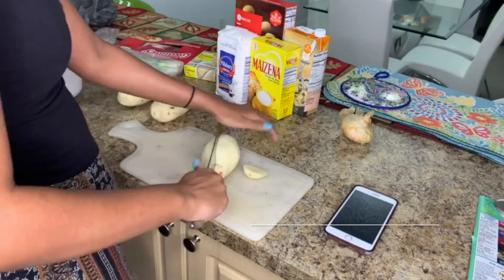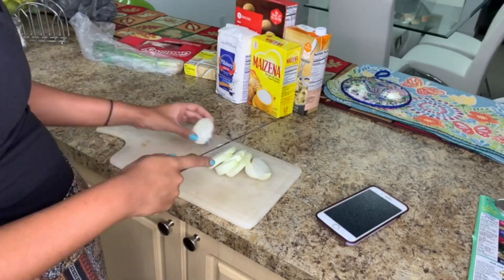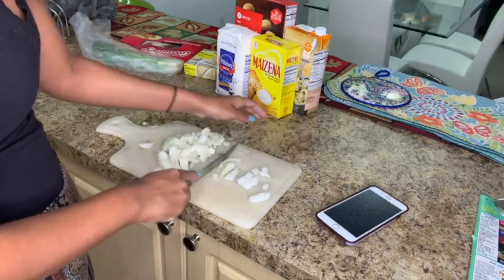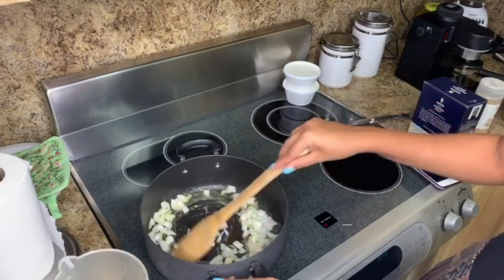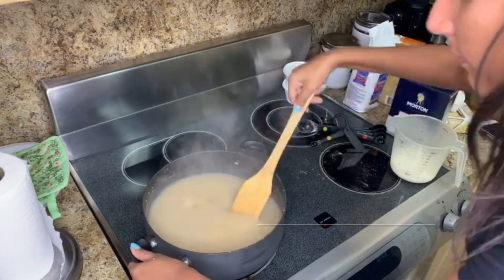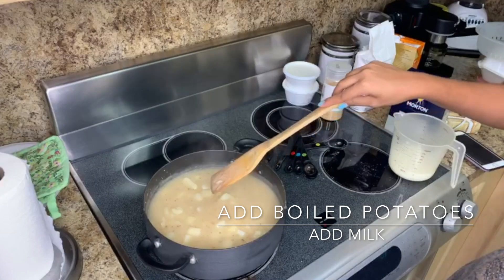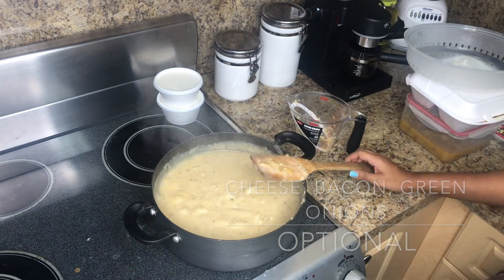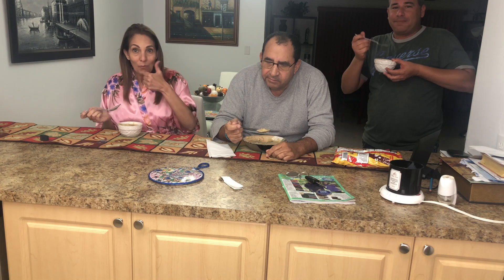Chili's BAKED POTATO SOUP | Recipe to follow at home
ingredients:

2 medium potatoes
3 tablespoons butter
1 cup white onion, diced
2 tablespoons flour
4 cups chicken stock
2 cups water
1/4 cup cornstarch
1 1/2 cups instant mashed potatoes
1 teaspoon salt
3/4 teaspoon pepper
1/2 teaspoon basil
1 cup milk
1/2 cup cheddar cheese
1/4 cup cooked bacon
2 green onions, green part only, c